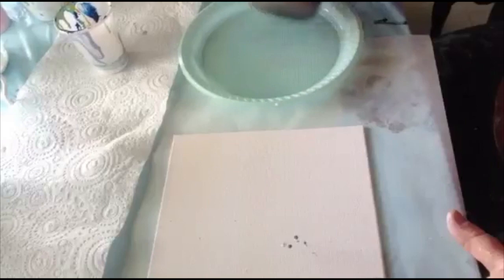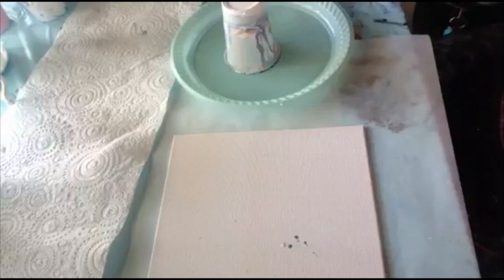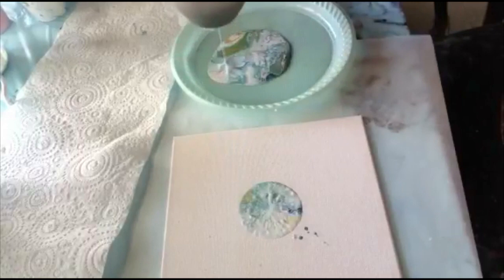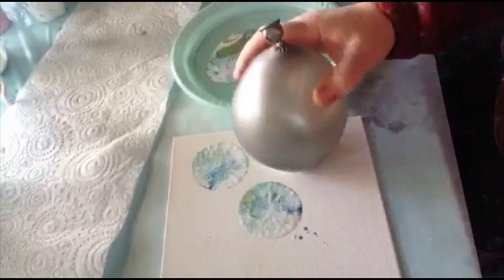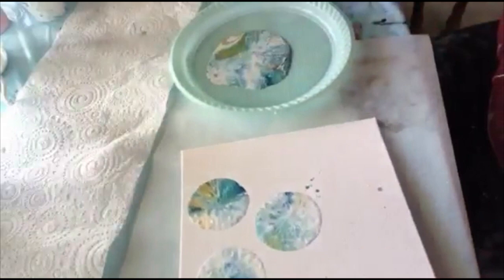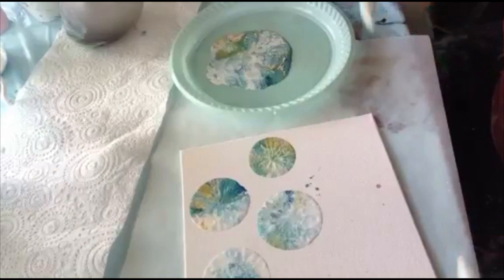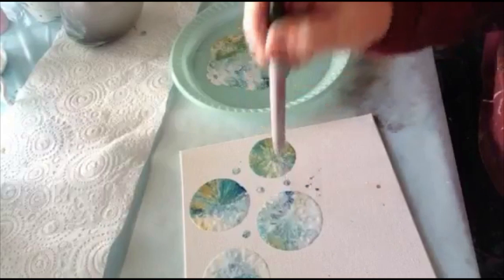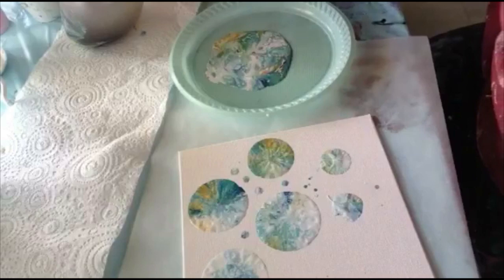Dirty Pour with A Balloon!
Quick demo on how to do a Balloon Smash - Acrylic Pour Painting